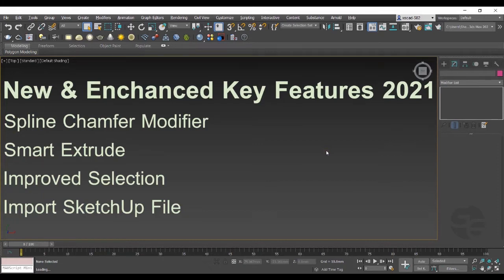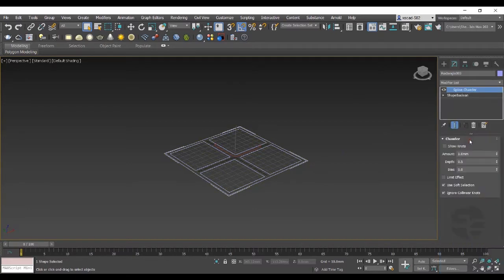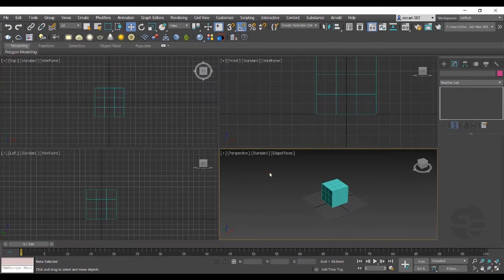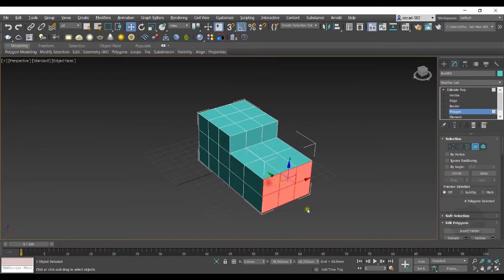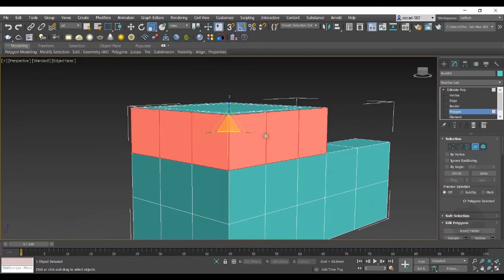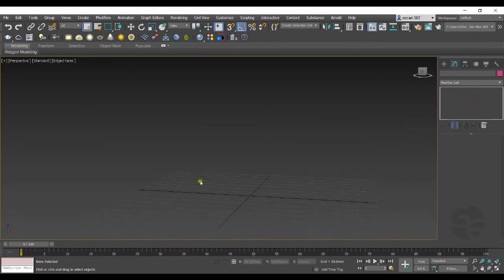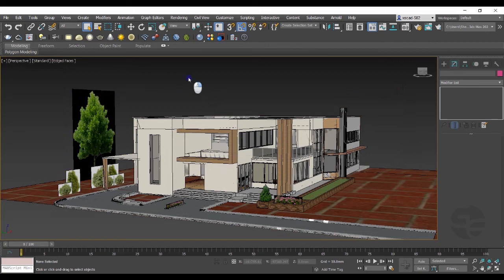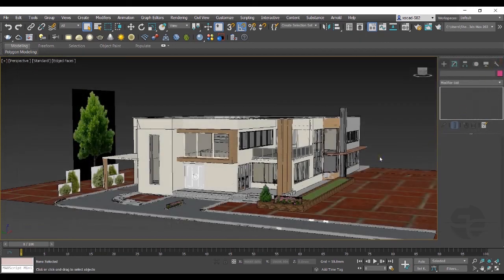3ds Max 2021 Key New Features, Spline Chamfer Modifier, Smart Extrude, Selection, Import SketchUp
Autodesk’s 3ds Max 2021 introduces a host of new features. In this video learn and explore some of the new and enhanced key features of 3ds max 2021 for Architectural visualization that will help to simplify the workflow. The new features explained are Spline Chamfer Modifier, Smart Extrude, Improved Selection and Import SketchUp.

To learn 3ds Max from the comfort of your home through an instructor-led, LIVE online training course,